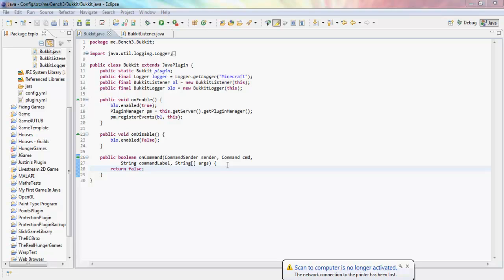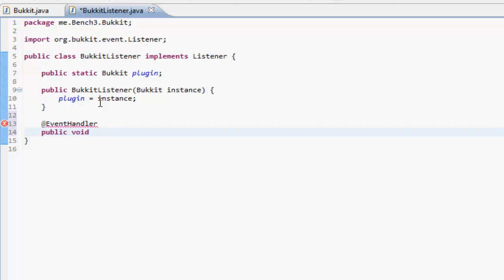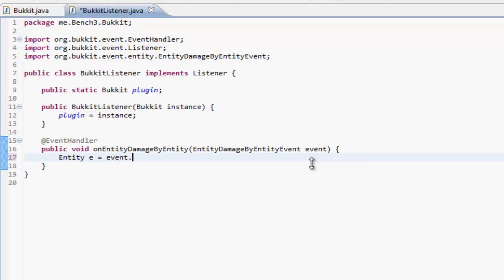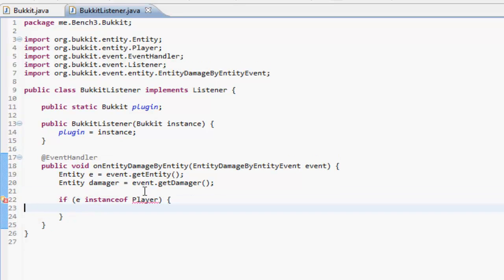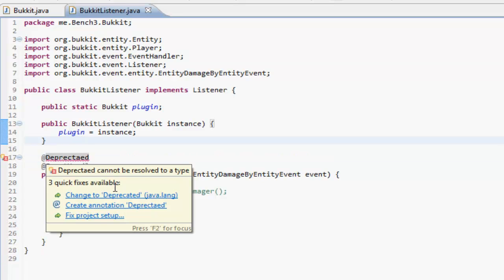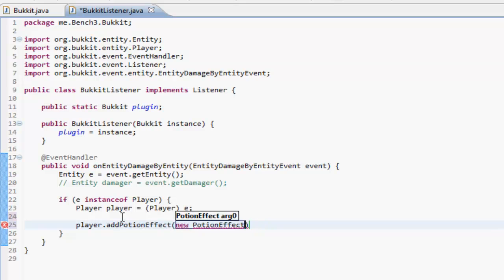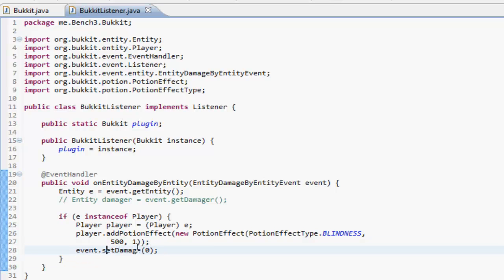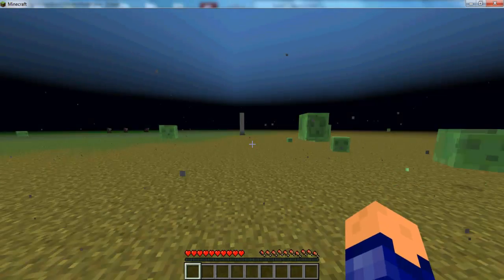How To Make A Bukkit Plugin: Episode 42 *EntityDamage Events*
I (Ben) teach you how to add potion effects to players through entitys in bukkit!